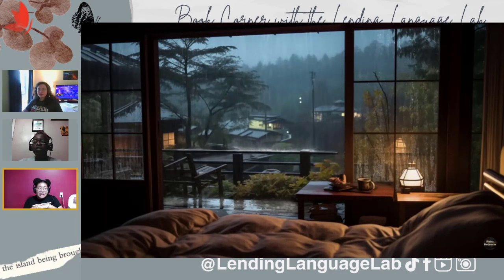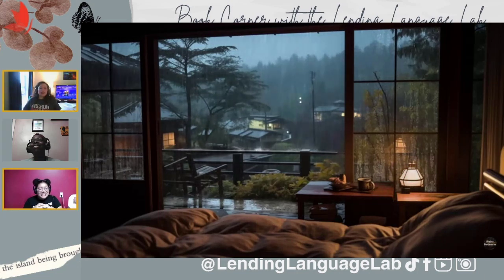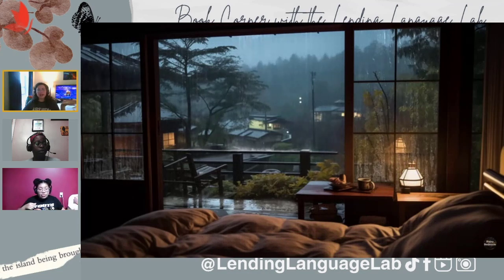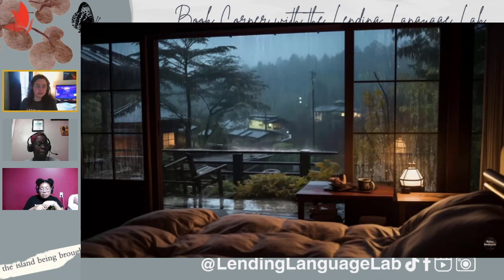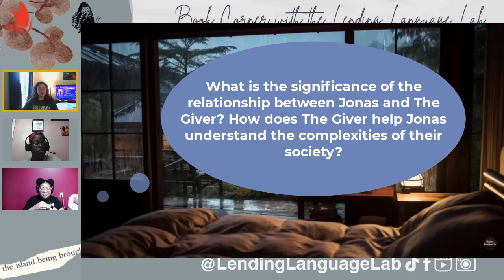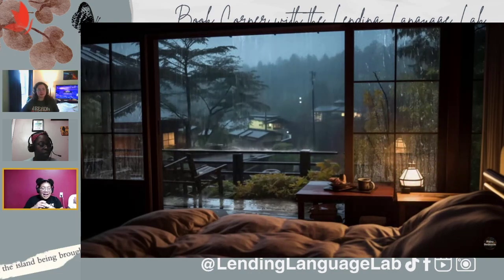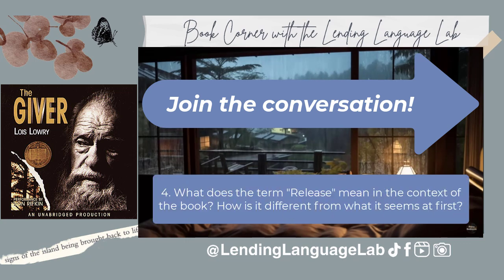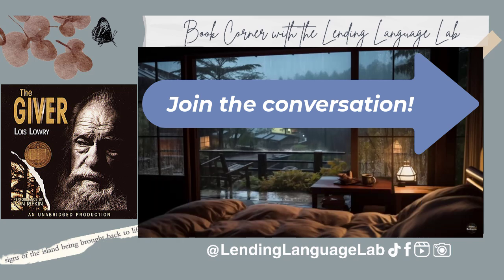The Book Corner: Exploring "The Giver" - Plot, Characters, and Themes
Welcome to the first episode of The Book Corner on the Lending Language Podcast! This month, we're diving into Lois Lowry's classic novel, "The Giver."

Join us as we:

- Summarize the plot
- Analyze key characters
- Discuss major themes and symbols
- Pose fun comprehension questions for you to answer in the comments

Tune in and enhance your English while enjoying this thought-provoking story.

🎧 Prefer to listen? Tune in on our website, Spotify, Apple Podcasts, or Amazon Music:
3. Amazon Music